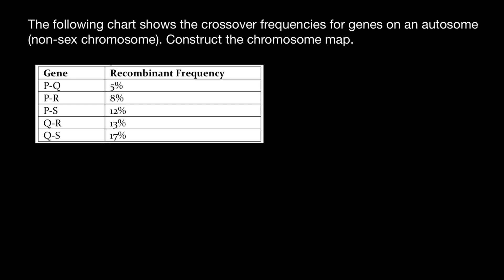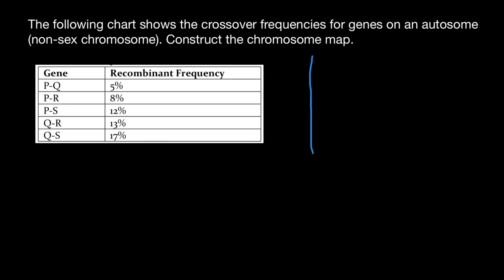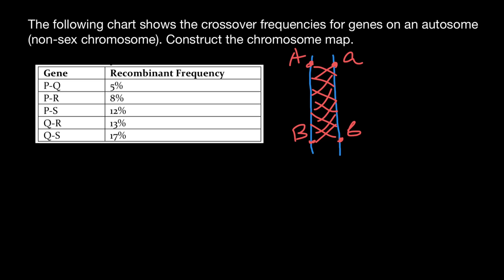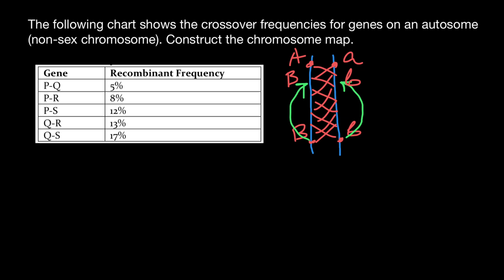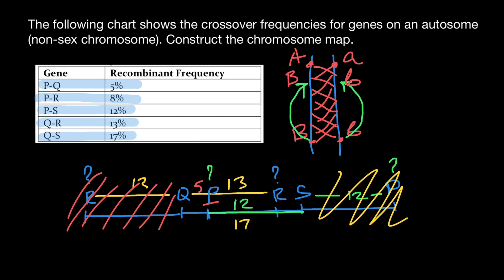How to find order of genes on chromosome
Mapping is the construction of a series of chromosome descriptions that depict the position and spacing of unique, identifiable biochemical landmarks, including some genes, that occur on the DNA of chromosomes.